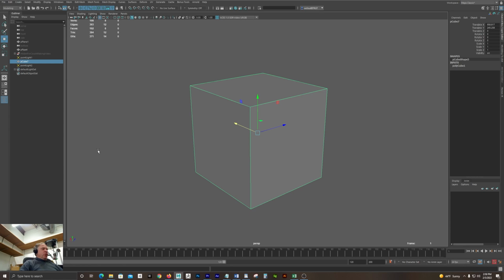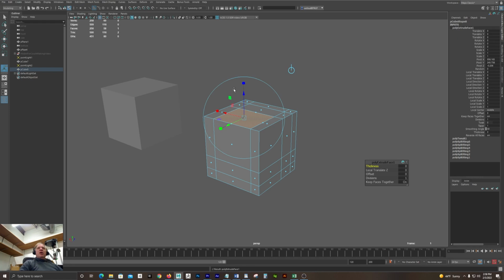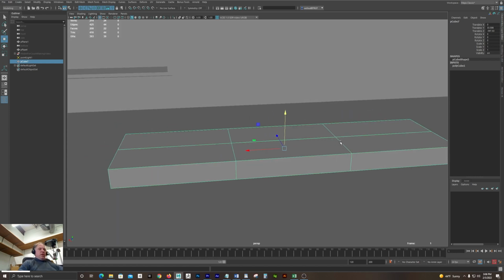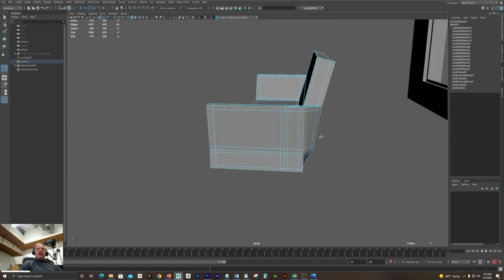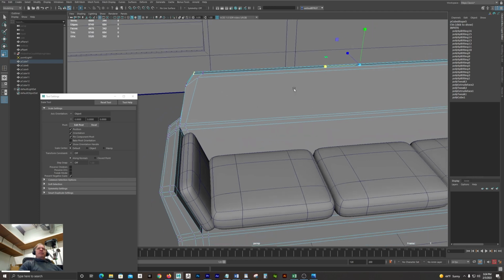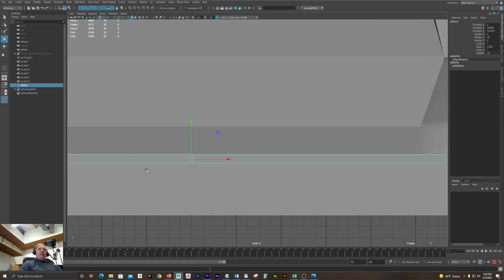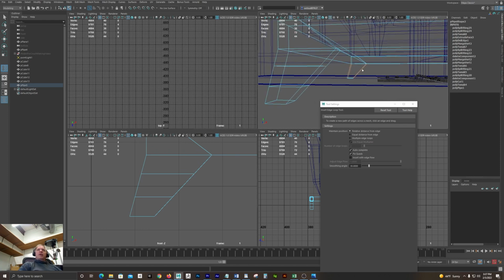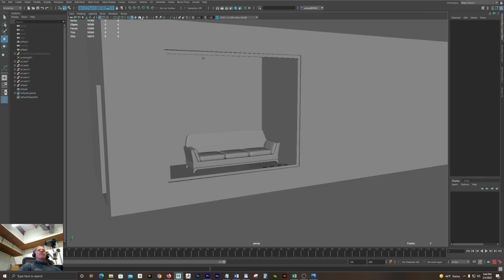couch Sequence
Making the couch in the Intro to Poly modeling, Make a room series. This video focuses on controlling the roundness by adjusting the distance between edge lops while sculpting.

Key moments:
0:00 controlling smoothing with edge loops
6:32 extrusion
10:20 starting the couch frame
21:15 adding the cushions
29:35 making the couch legs